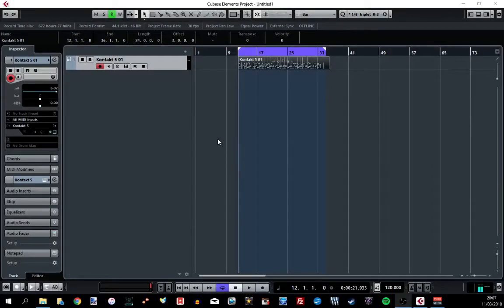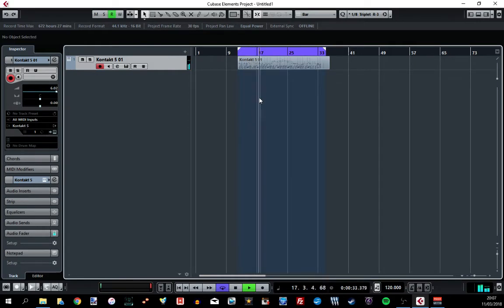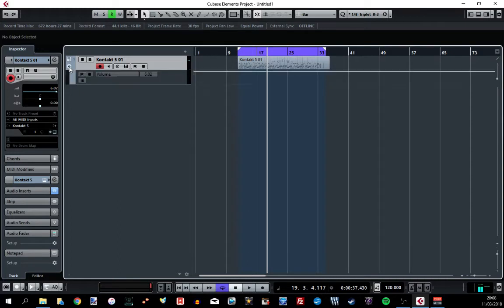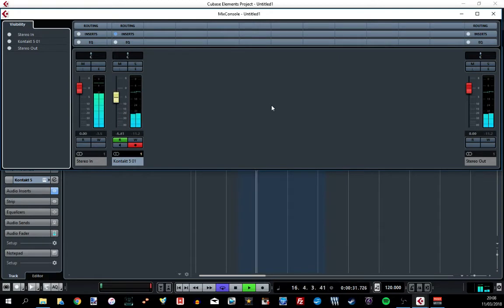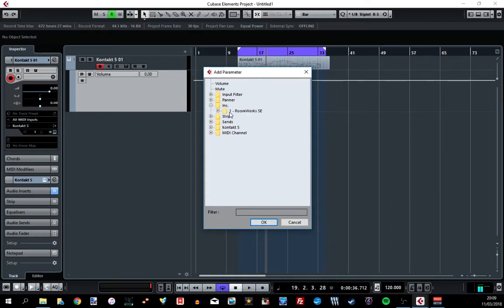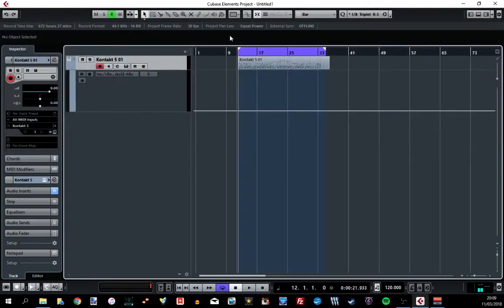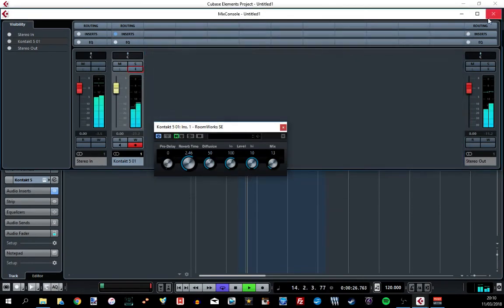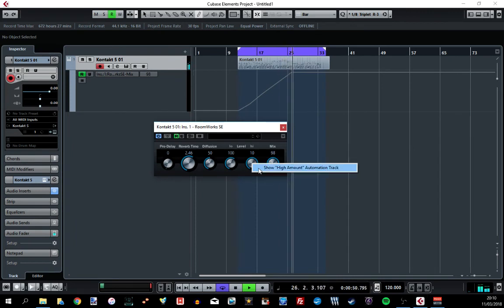🎚️ How To Use Automation In Cubase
STOCK MUSIC!

STREAM MUSIC!

PRODUCTS!